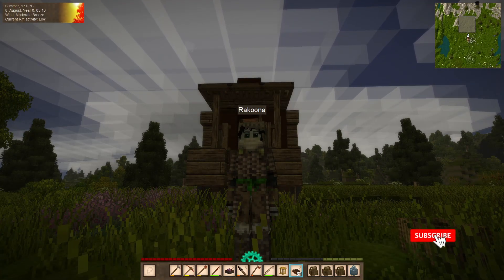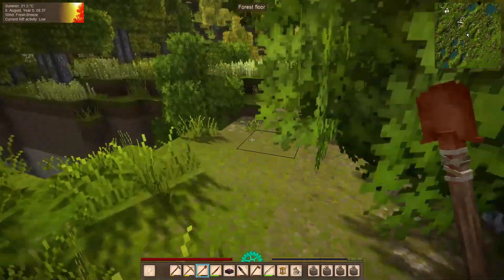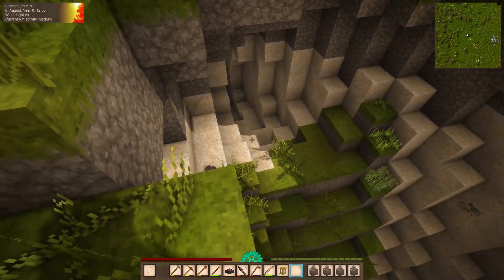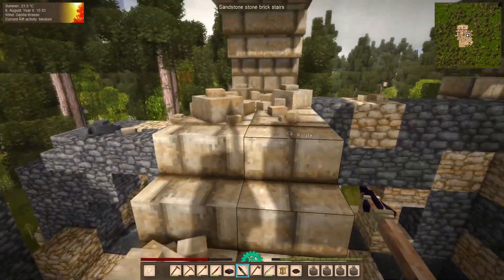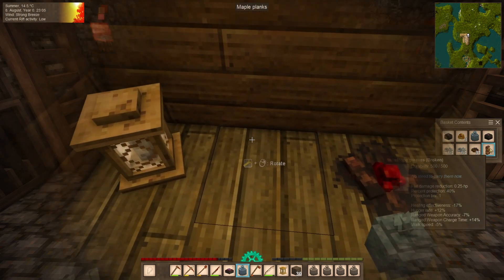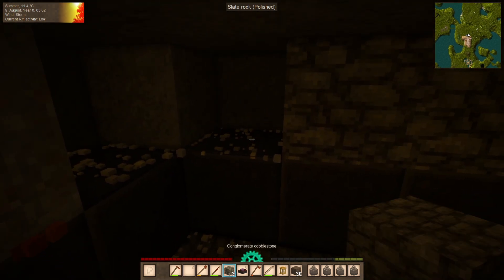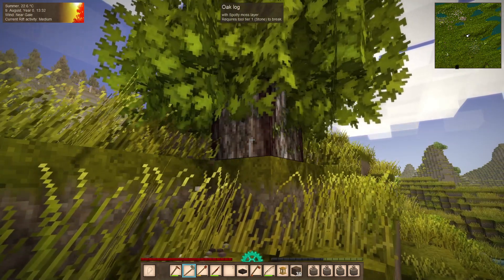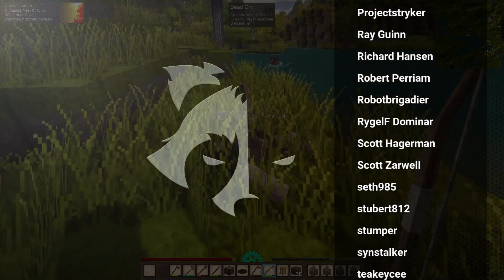LOOK WHAT I FOUND!! | Vintage Story 1.18 | S02 Ep15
Well well well! Look what I found! In my squirreling, I come across a new trader which has very interesting things for sale! Afterwards, we find a few awesome ruins which we take the time to explore, and after that, it's time to head back home with all the treasures!

Mods:
BackpackpackPLUS
BetterRuins
CarryOn
chiseltools
Fantasy creatures mod
hudclock
JustMoreRuins
longerburntime
NailMold
PrimitiveSurvival
Prospectorinfo
Stone Bake Oven
Workbench expansion